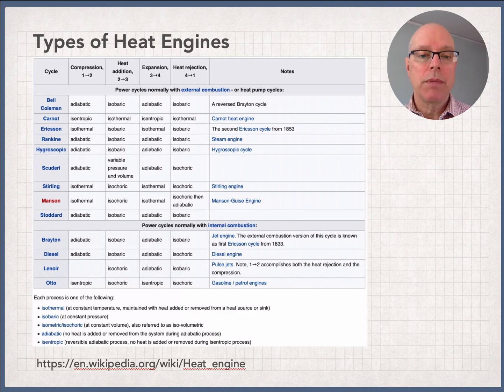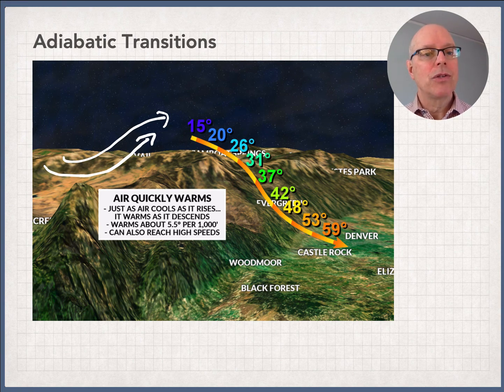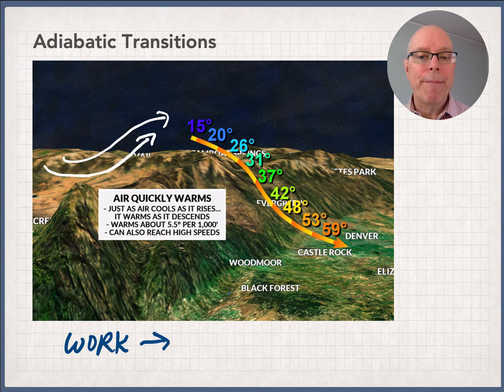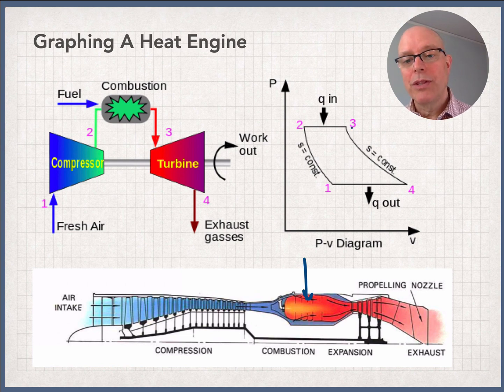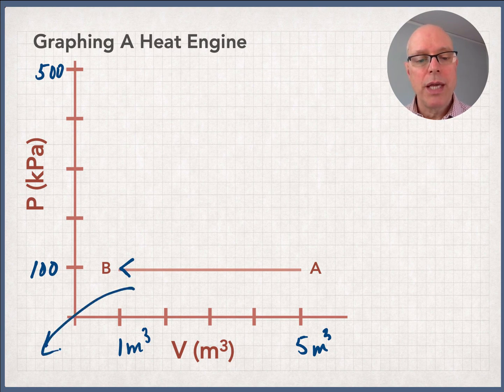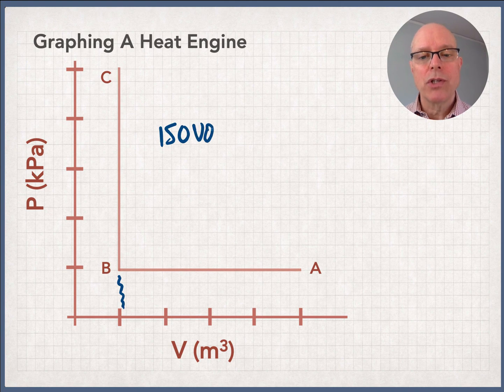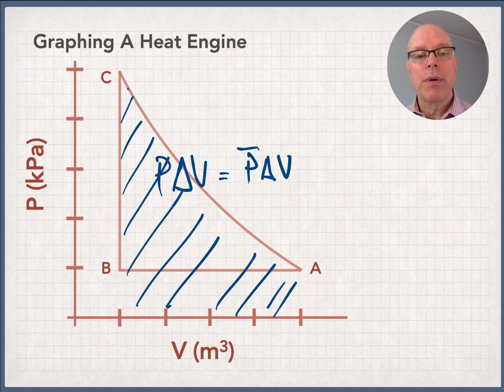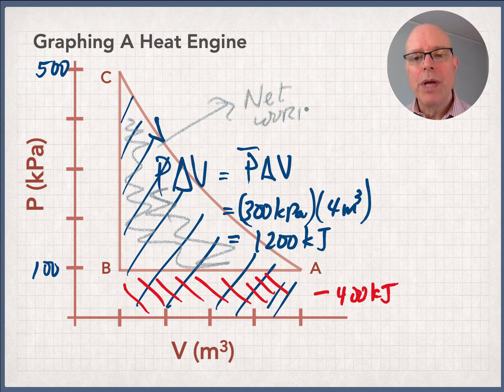Phys2H Ch15 Part2 HeatEngines#2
Heat Engines are one of the hubs of the world in which we live.  Here, we lay out in greater detail how two examples of heat engines operate.